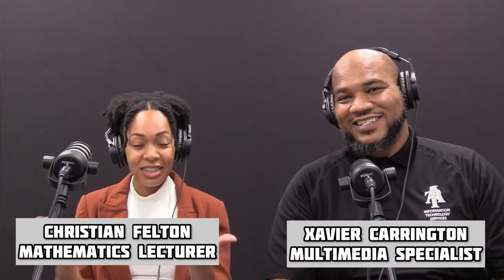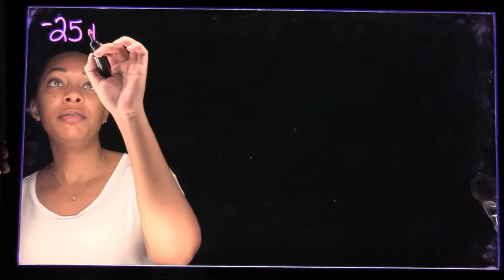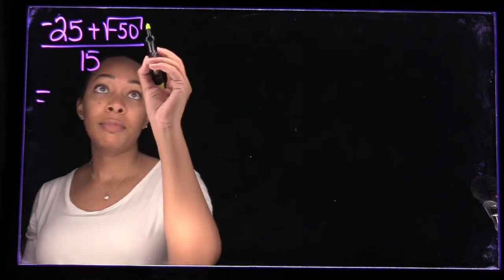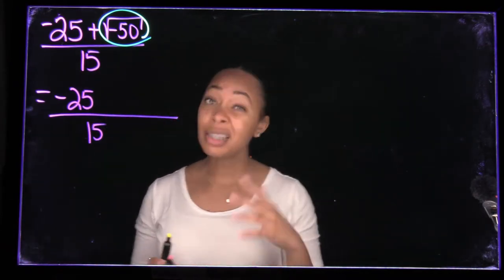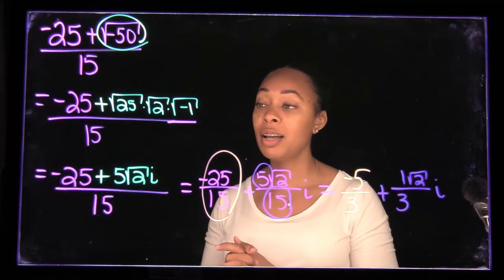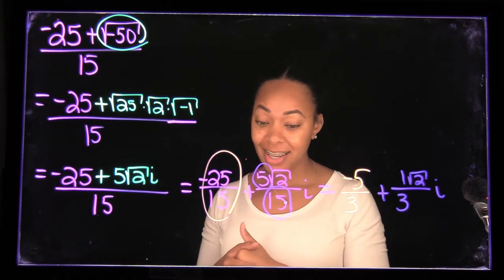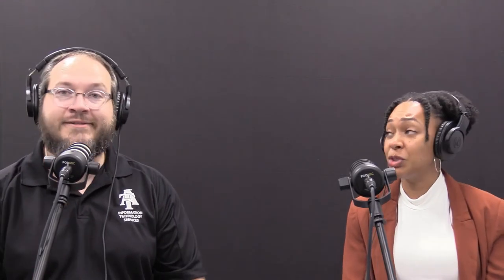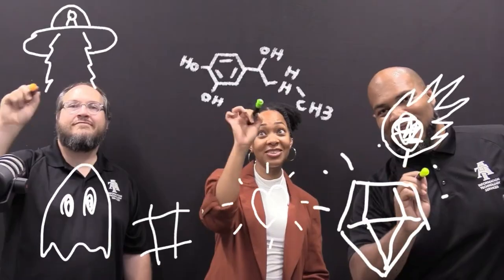Tech Sushi EPS 2 (Lightboard Technology with Christian Felton)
Exploring lightboard technology with Christian Felton, Lecturer, North Carolina A&T State University